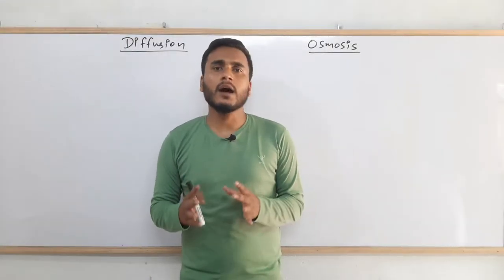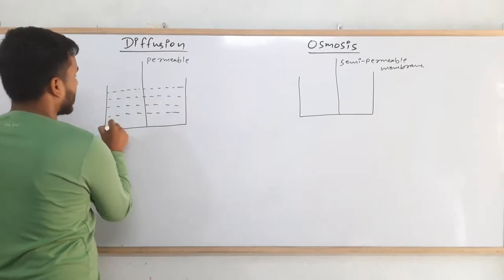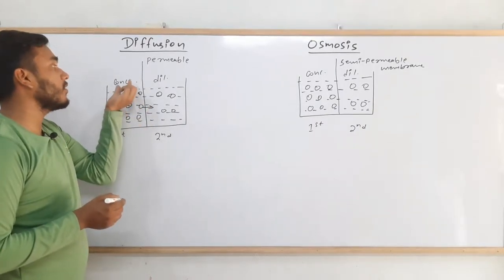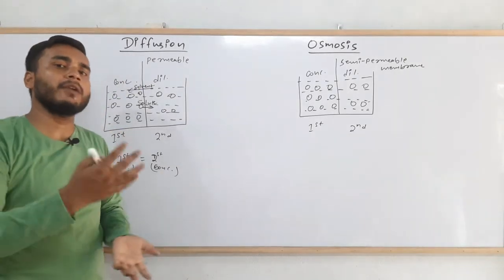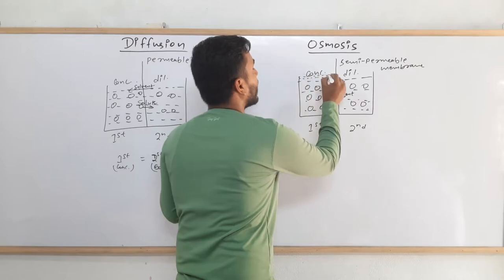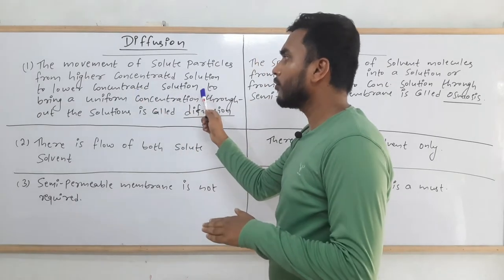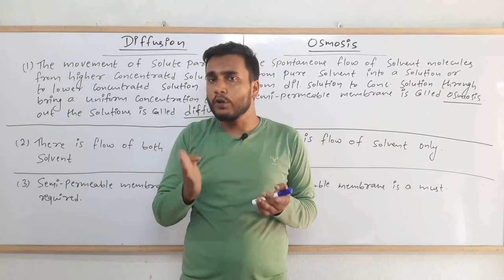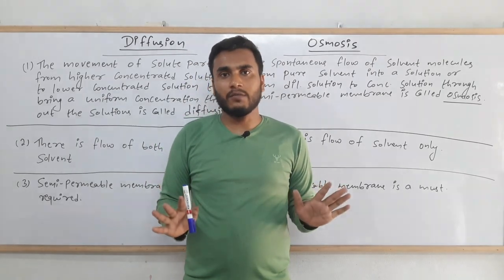Diffusion and Osmosis | Difference between Them.. Colligative properties..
Diffusion and Osmosis are two different phenomenon that seem same but are different. We generally use them as same but are they same things? The answer is NO. Diffusion and osmosis have many differences and and they are frequently asked in examination as well.
So in this video I gave explained about the the phenomenon properly with examples and figure. You will understand everything related to the topic by watching this video. It will be very helpful for examination too.

MSc Chemistry
Tribhuvan University